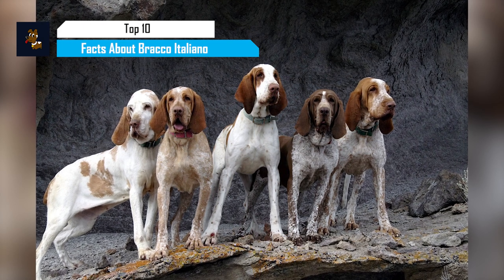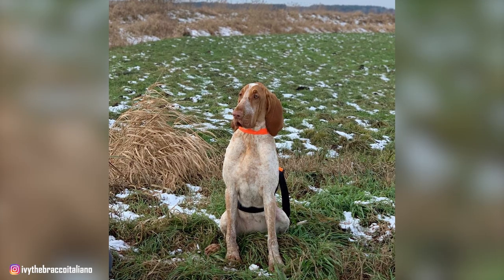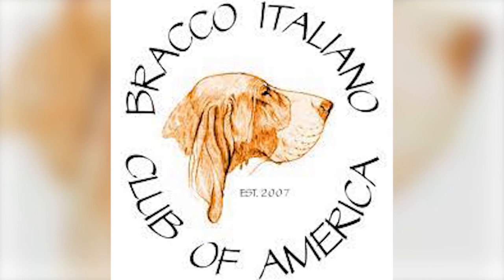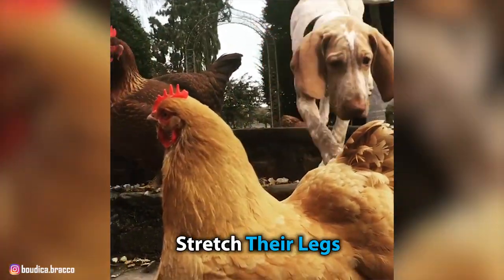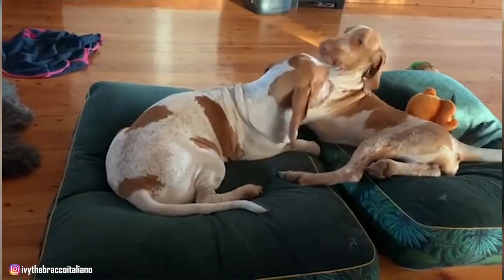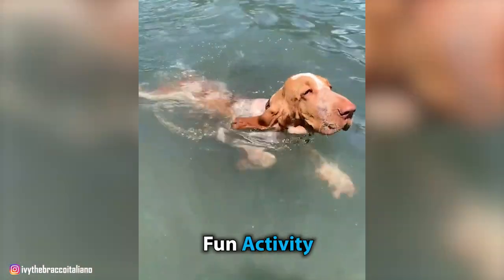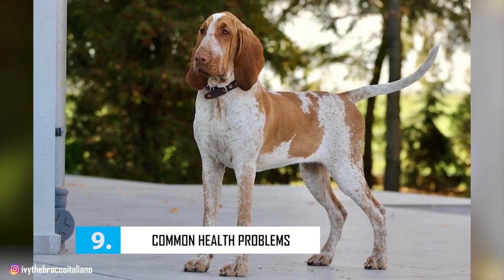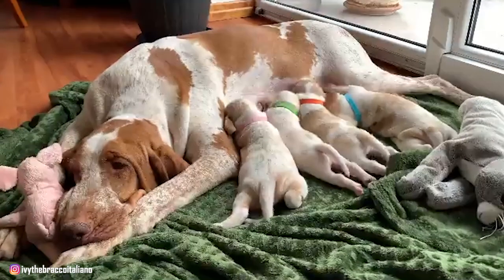Bracco Italiano - Top 10 Facts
The Bracco Italiano is known as a hunting dog breed in their native Italy, but they’re also gaining notice as a sweet and affectionate family companion. With their long ears, droopy lips, and soulful expression, the Bracco Italiano has a distinctive look. They’re believed to be an ancient breed, dating back to the fourth or fifth century B.C.

In this video, we are counting down the top 10 facts about Bracco Italiano.

We'd like to thank all the original Bracco owners who let us use their images/clips in the video.

A Quick Overview:
Group: Sporting Dogs
Weight: 55 - 90 pounds
Height: 22 to 26 inches tall at the shoulder
Life Expectancy: 10 to 14 years

👉 Chapters:
0:00 Intro
0:58 1. Their History
2:22 2. Their Physical Characteristics
3:02 3. Their Temperament And Intelligence
3:40 4. They Get Along Well With Children
4:08 5. Adaptability With Other Pets
4:41 6. Training Them Is Relatively Easy
5:18 7. They Are Highly Energetic Dogs
5:54 8. They Have Low Grooming Needs
6:39 9. Common Health Problems
7:21 10. They Are Rare Outside Of Italy
7:53 Outro